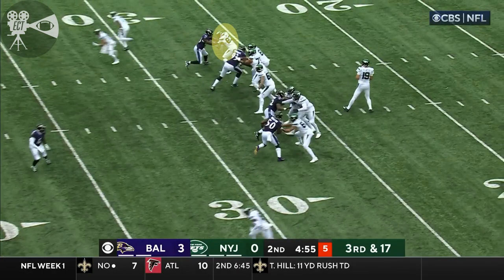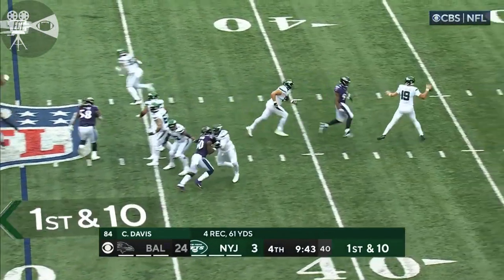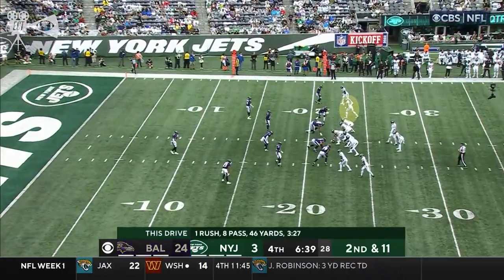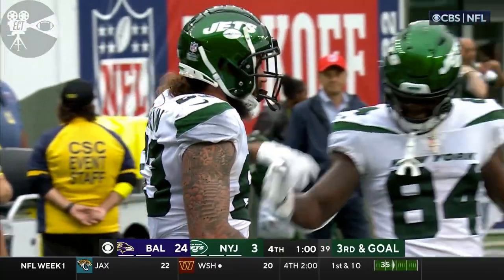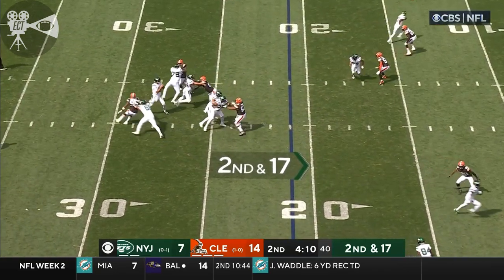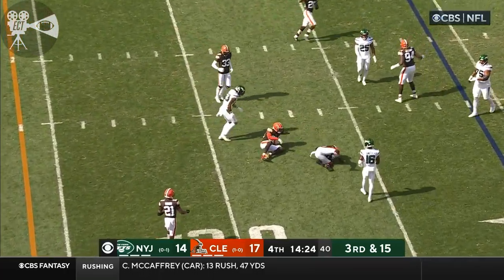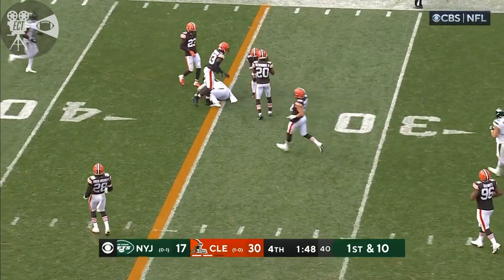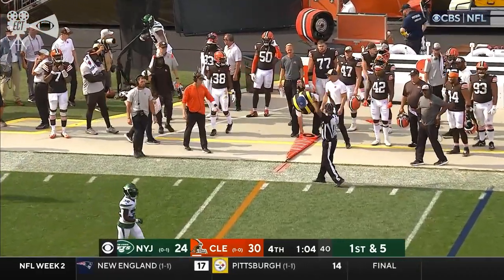Tyler Conklin | Every Play | Weeks 1 - 2 | 2022 Fantasy Football Scouting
New York Jets TE Tyler Conklin

Week 1
Baltimore Ravens @ New York Jets

7 targets
4 receptions
16 receiving yards
1 receiving TD

0 carries

Week 2
New York Jets @ Cleveland Browns

9 targets
6 receptions
40 receiving yards
0 receiving TD

0 carries